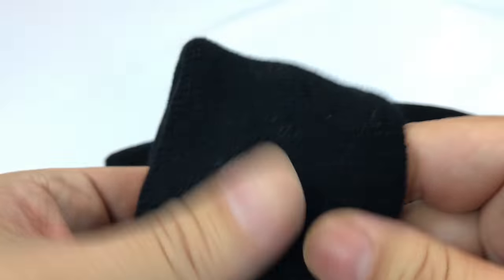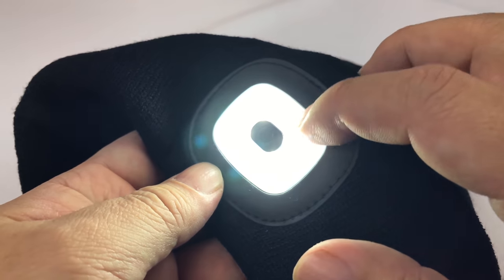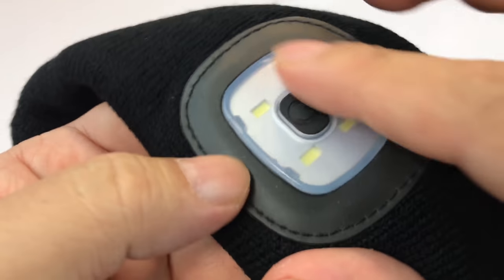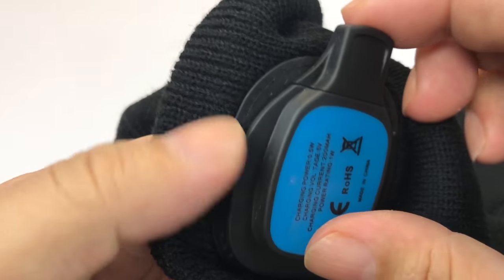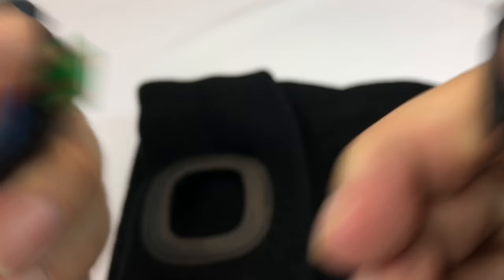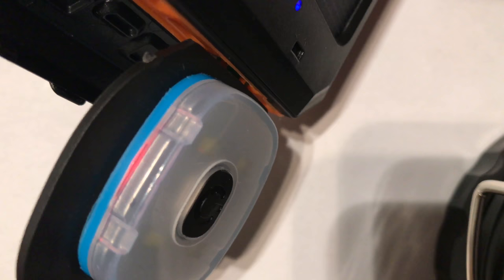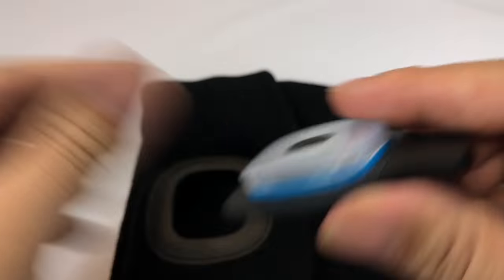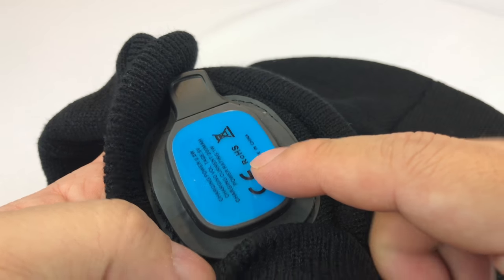4 LED Rechargeable Flashlight Headlamp Knit Cap Beanie Review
Easy to use: light turns on with the button!
Easy charging: USB charging makes this hat incredibly easy and convenient to charge!
Its size is adjustable according as your need.
Keep warm when you go out at night such as fishing,climbing in the cold weather.
Soft and comfortable,and suitable for most people without the sex difference.

Specification:
Material:acrylic
Color: gray
Pattern: solid
Size: 29x20.5cm
Light source: LED
LED quantity: 4pc
Battery: built-in lithium battery

Package included:
1x Hat Expedition Money LLC
A Financial Wellness Program That Works